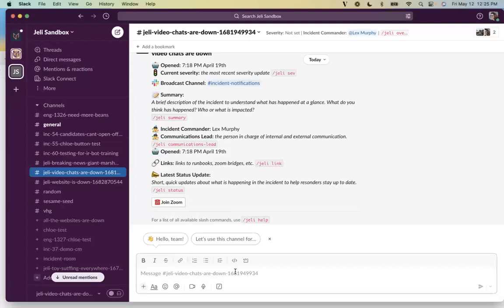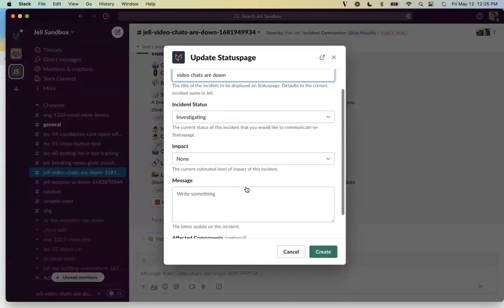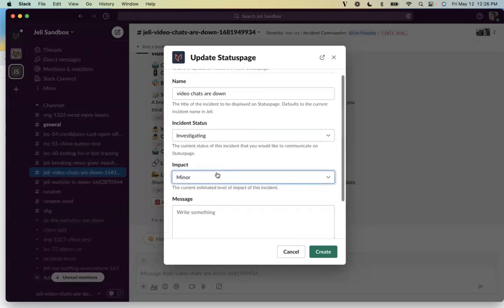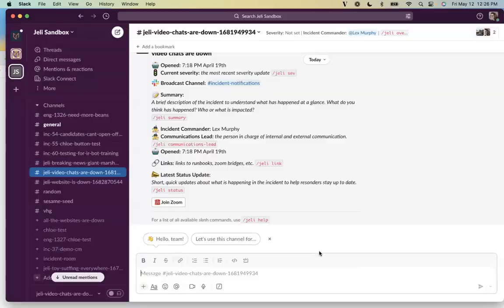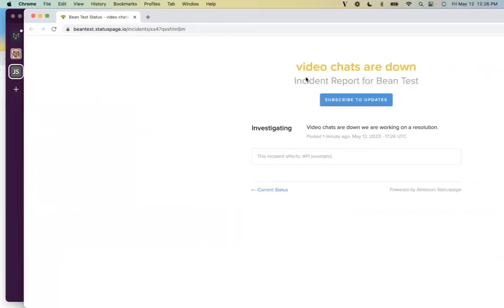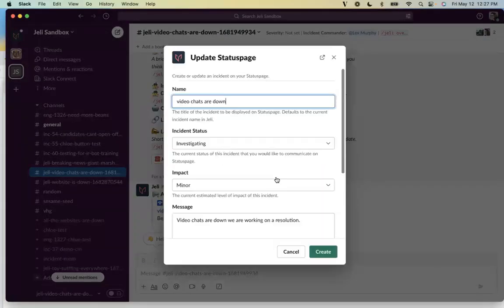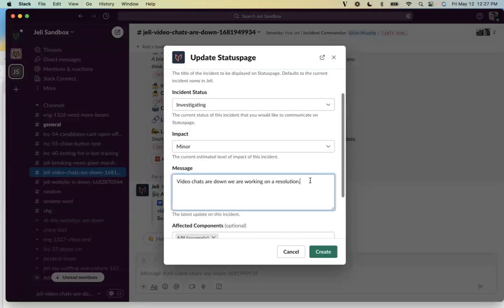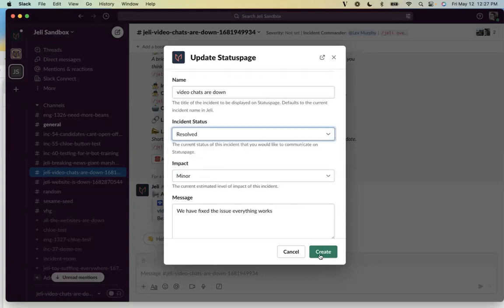Jeli.io's Statuspage Integration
Learn how to use Jeli's StatusPage Integration! Statuspage.io provides a hub for your customers to get the latest status updates on an issue. Jeli makes your Statuspage easier to update because you can create updates directly from Slack using our IR Bot!